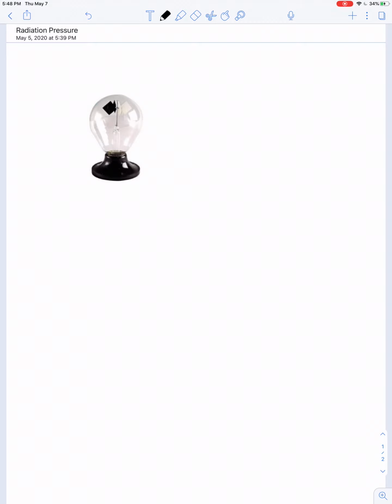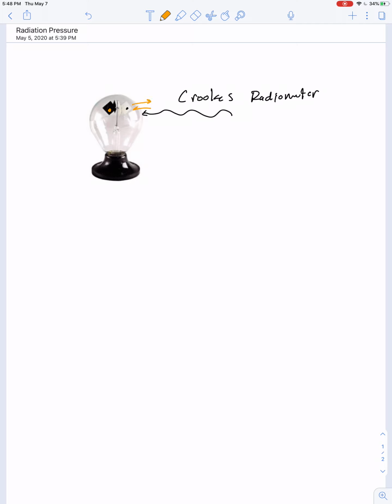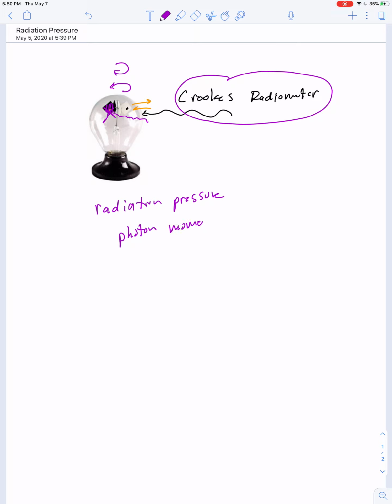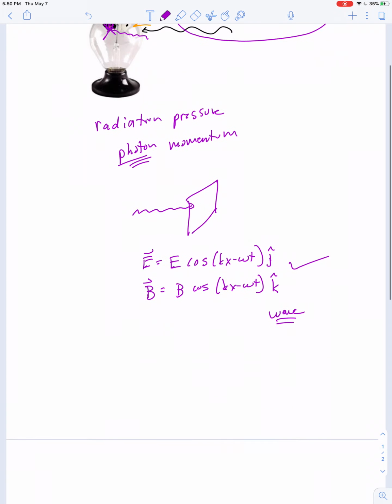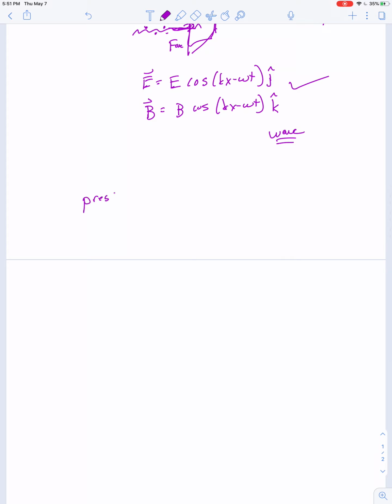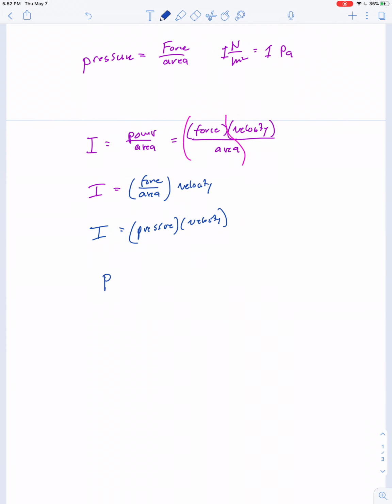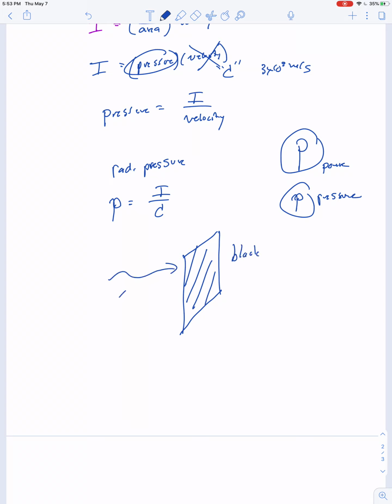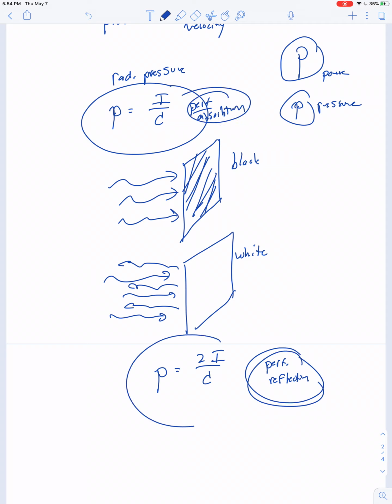Radiation Pressure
Light has a dual nature. In some experiments, light reveals itself to have wave characteristics. In other experiments, light demonstrates particle-like behavior. Particles of light are called "photons". Although a photon has no mass, a photon does impart momentum. That means when light strikes some material, the radiation exerts pressure across its surface.

Radiation pressure varies depending on the degree to which the light is absorbed or reflected. For 100% absorption, p = I/c. For 100% reflection, p = 2I/c.